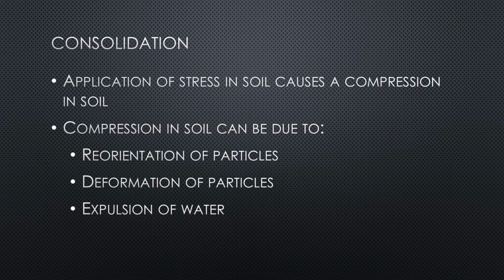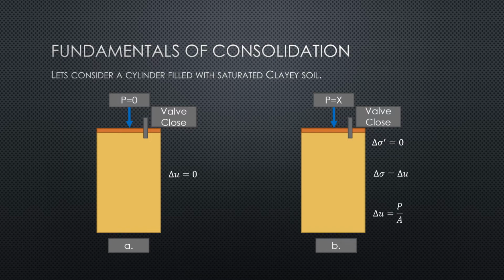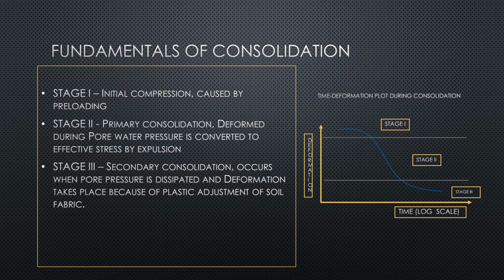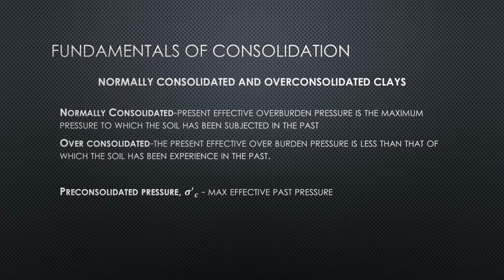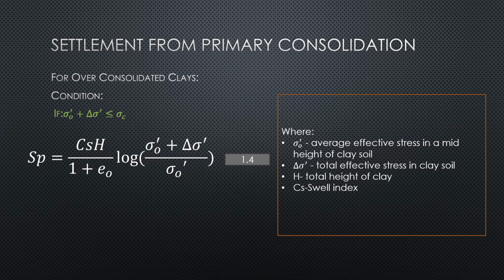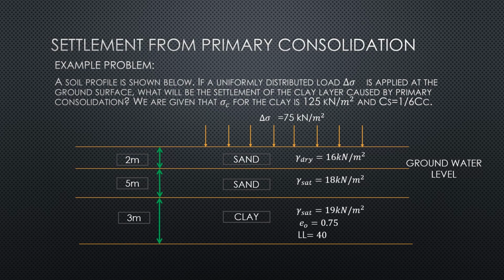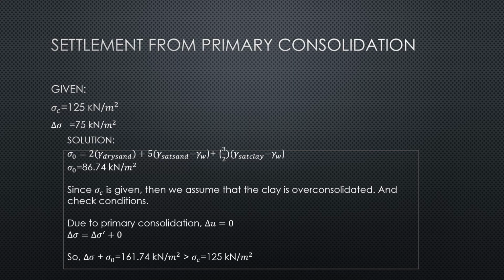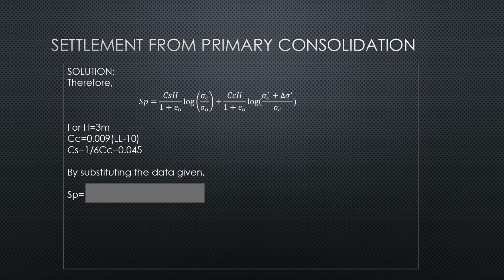CONSOLIDATION OF SOIL (Part 1) For foundation engineering